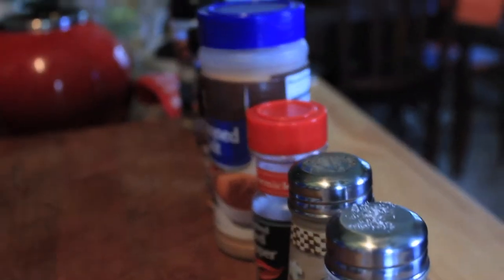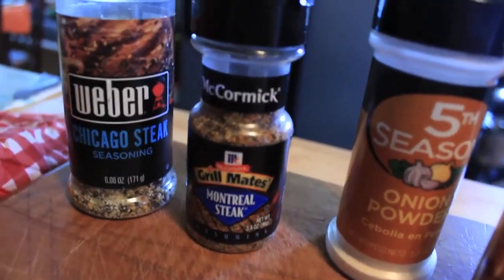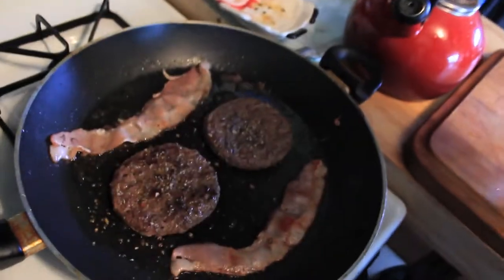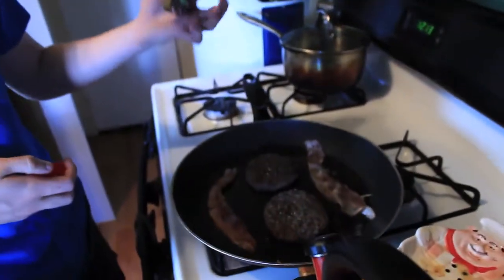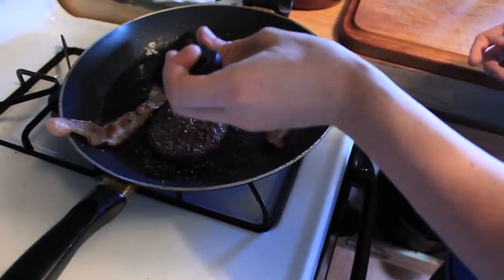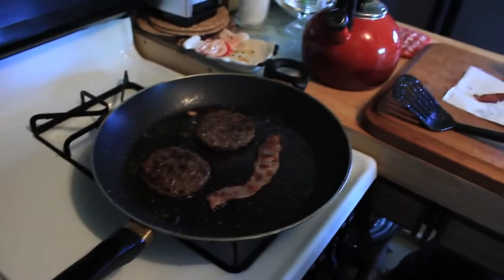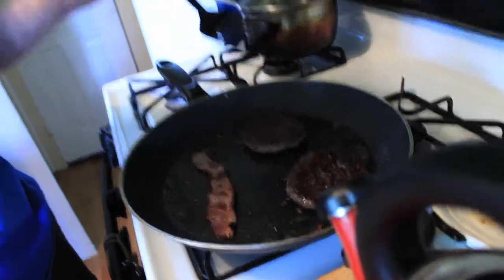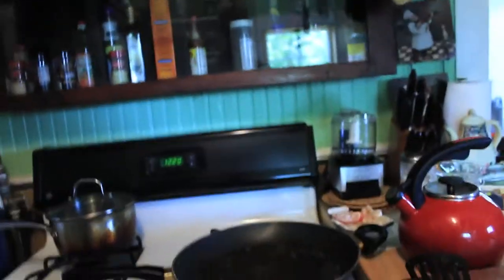Vlog#31 | My Burger Recipe [HD] | Try it!!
I teach Billy how to make my burger recipe.